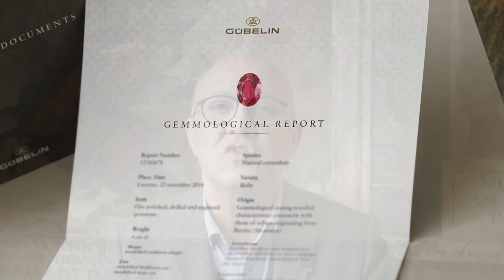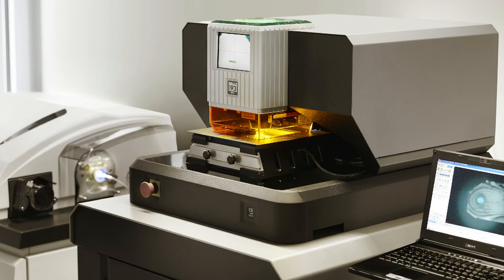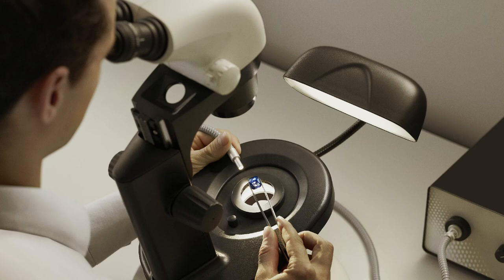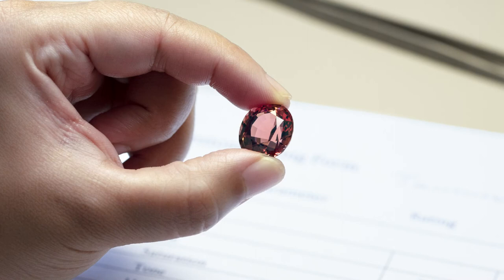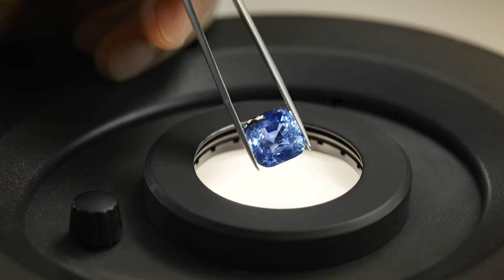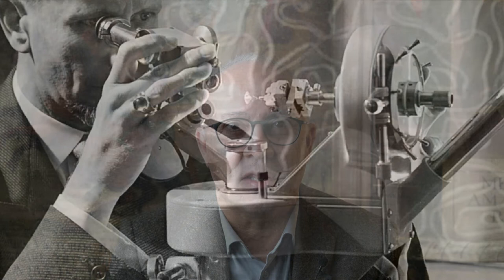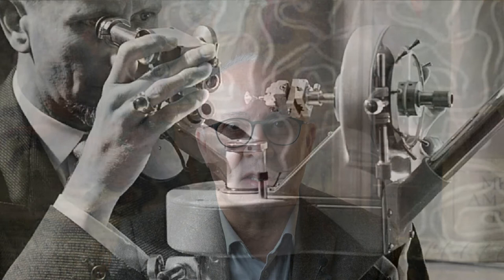Welcome to Gubelin Gem Lab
A brief introduction to Gübelin Gem Lab, one of the world’s most renowned gemmological laboratories in the world: founded in 1923 by Edward Gübelinas a small gemmological laboratory to examine and determine the authenticity of the stones used in Gübelin’s jewellery as a way to maintain the trust of its clients and stay true to its ideals.
A completely independent subsidiary of the Gübelin Group, the Gübelin Gem Lab uses the latest science and state-of-the-art equipment to carry out its analyses. On the basis of this it issues its highly respected Gemmological Reports, which are relied upon by famous auction houses, royal families, jewellers, gem traders, and collectors globally who are looking for unbiased, independent and absolutely trustworthy opinions about their gems.

As an Ambassador for this prestigious institute, I wanted to offer a brief presentation of the laboratory and its quality policy, governed by the Gübelin Gem Lab Seal that is based on 5 pillars.